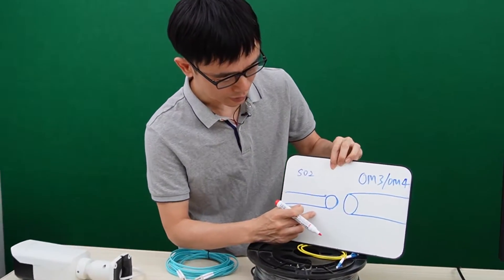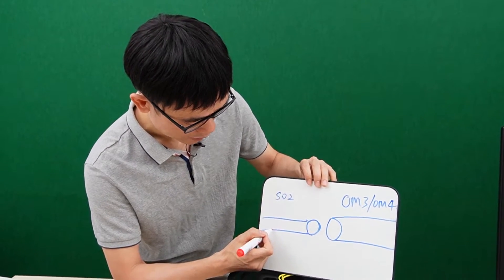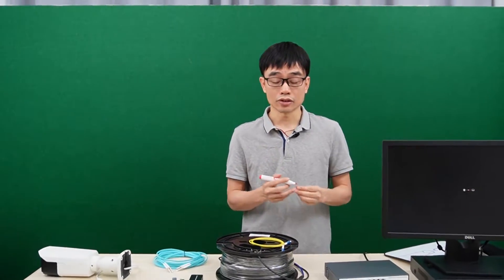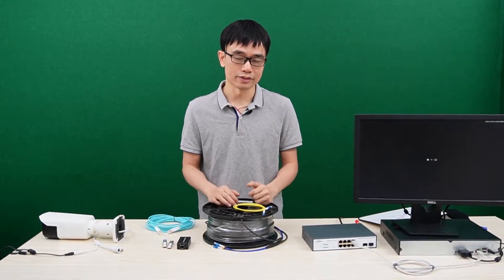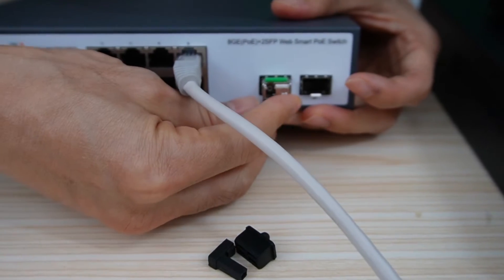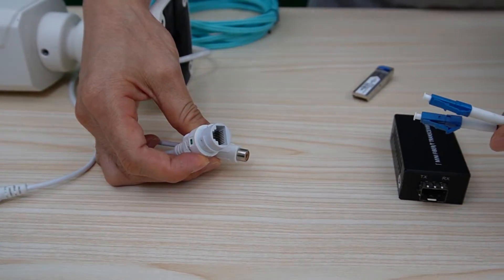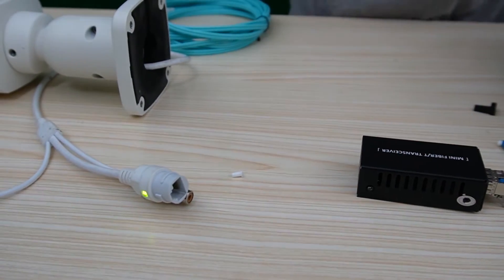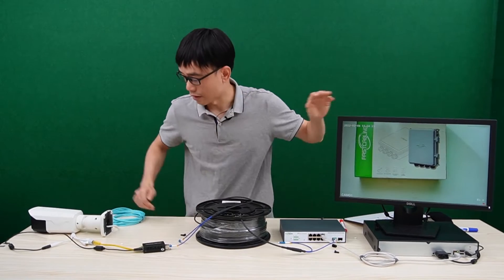Single mode vs Multi-mode fiber optical cable - which is the best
There is a very interesting question. Which fiber optical cable is best? Single-mode or multi-mode. I guess there is no affirmative answer to this question. The dimeters cord of single-mode and multi-mode fiber optical cable are different. Usually, we don't mix use the single mode and multi-mode fiber optical cable. In this video, you will see why we can't mix use single-mode and multi-mode fiber optical cable and how to choose one of those cables totally depends on your application.